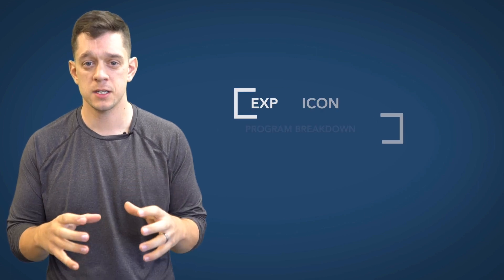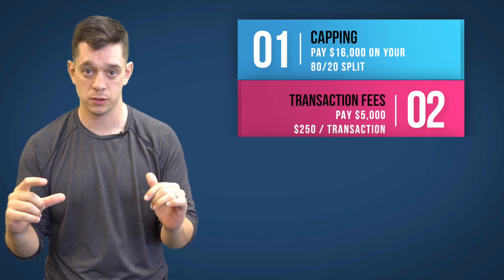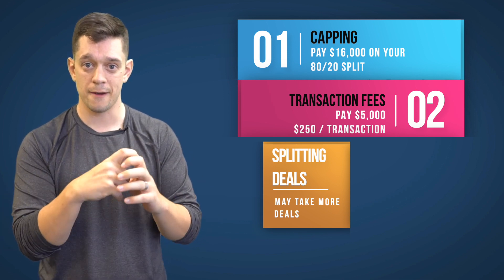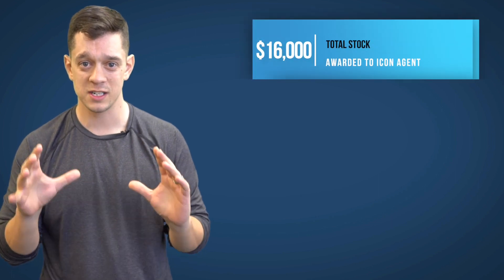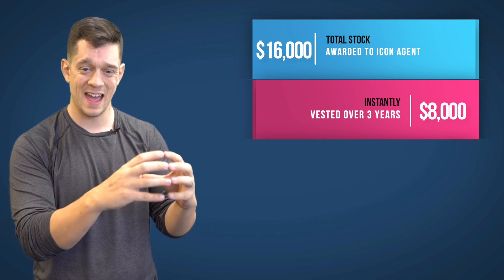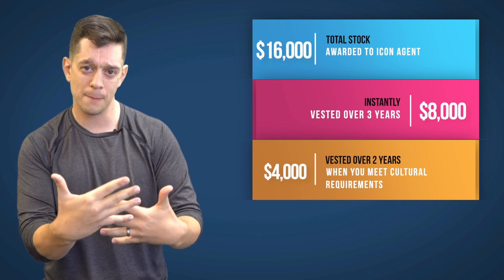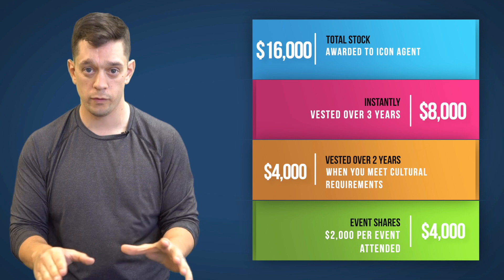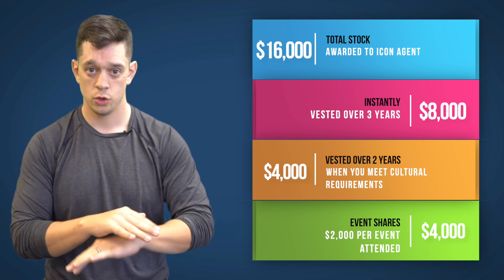eXp ICON Agent Program Update for 2020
PLEASE READ FOR FULL DETAILS!

2020 ICON Agent Award Program Update:

ICONs receive a number of exclusive benefits, including stock awards and invitations to ICON-only events to network and learn from each other. We also just launched an ICON Auditorium in eXp World where ICONs can teach and share their knowledge with other eXp agents.

As the program has grown, we’ve evaluated the cultural requirement to ensure agents have ample opportunities to give back. There are now four designated ways to meet the cultural requirement:
1. Become an eXpand Mentor
2. Become an ICON instructor in eXp University
3. Participate in ICONversations, ICON Mastermind and/or ICON Team Talk.
4. Join the ICON Vetting Committee.

ICONs can earn up to $16,000 (USD and CAD) in eXp World Holdings (EXPI) stock awards. Starting Jan. 1, 2020, this dollar amount will stay the same, but the vested distribution amounts change to account for the cultural requirement. Following is the stock award issuance plan:
$8,000(USD and CAD) in common stock with a three-year vesting period is granted when production requirements are met by either of the following:
Paying in the $16,000 (USD and CAD) cap and completing the $5,000 USD or $5,700 CAD capped transaction Fee amount; or
Closing $500,000 USD in gross commission income (GCI) with a minimum of 10 closed transactions and payment of an ICON Qualifying Fee equal to $5,000 USD or $5,700 CAD less capped transaction fees paid.
$4,000 (USD and CAD) in common stock with a two-year vesting period is granted when the cultural requirement is met by the 12-month anniversary of the original ICON award grant date.
$2,000 (USD and CAD) in common stock with no vesting period is granted by attending each company event (The eXp Shareholder Summit and EXPCON) after achieving ICON status, for a possible total of $4,000 (USD and CAD).
We’re proud to share that in 2019 we granted nearly $7 million in stock awards to ICONs to recognize them for their high production and contributions to the eXp Realty family.

Read the ICON Program Overview for more information about how to become an ICON and how to track your status: